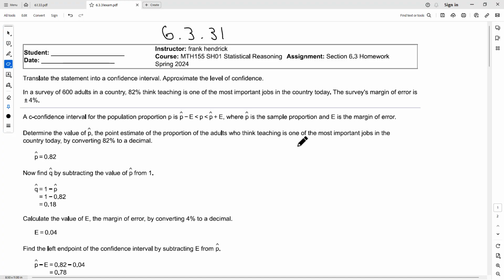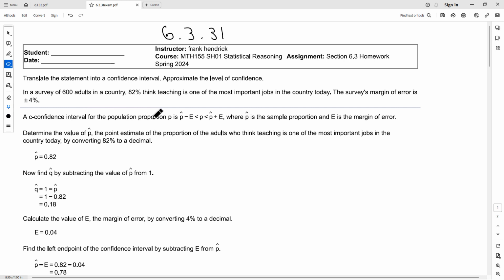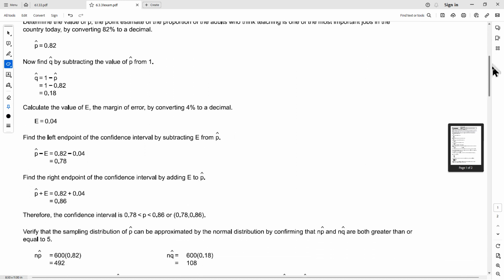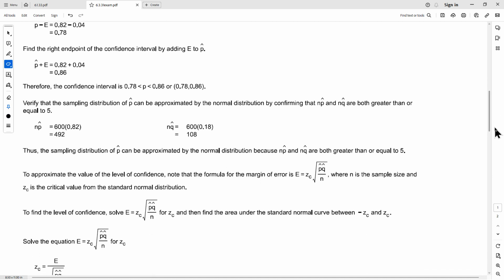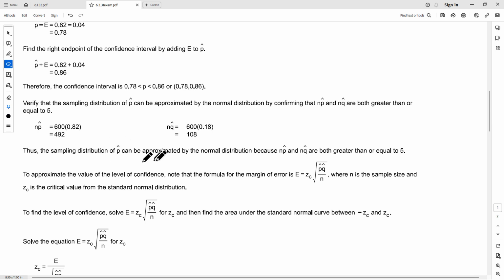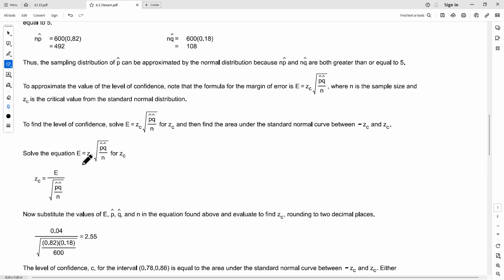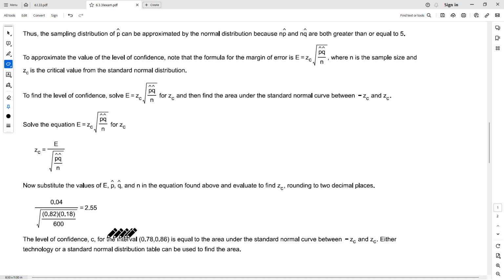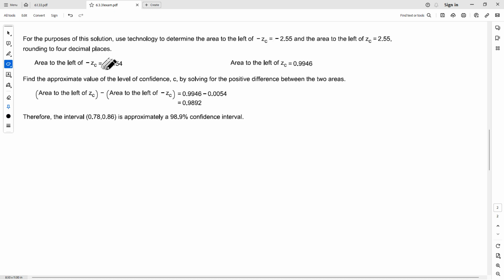6 3 31